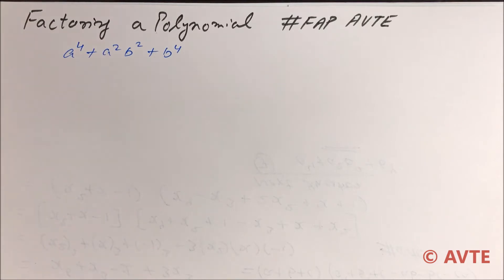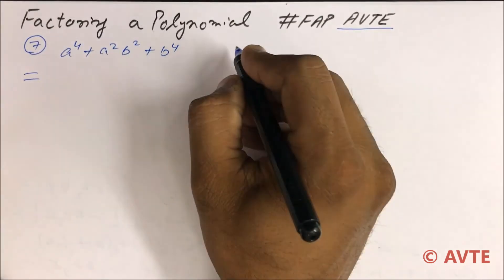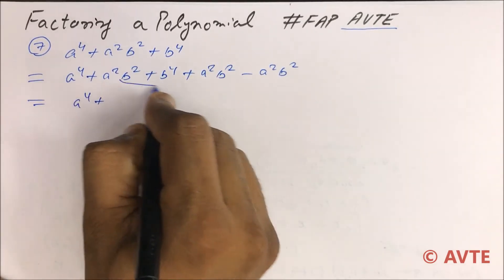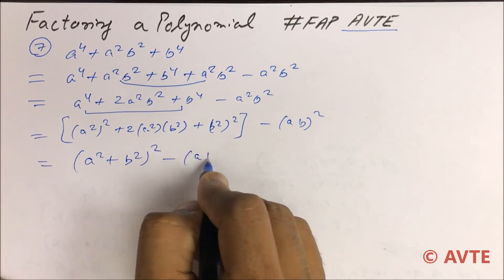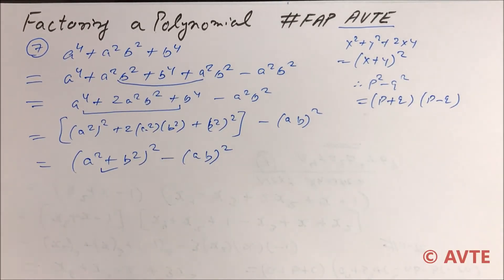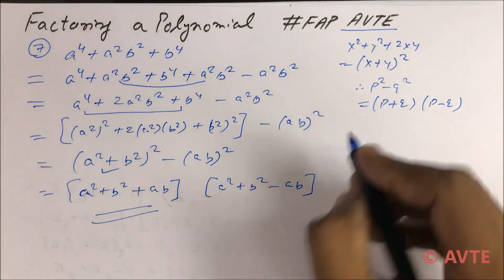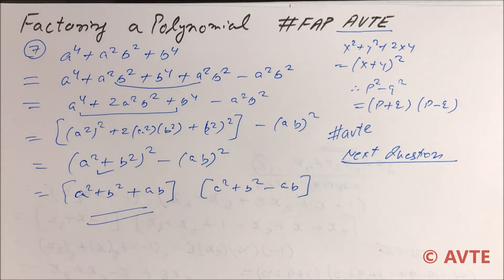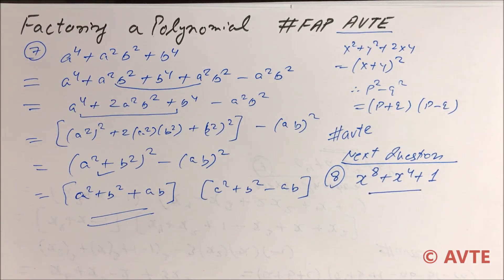Factoring a POLYNOMIAL || a^4 + a^2b^2 + b^4 || Algebraic Identities || Q 7 | HOTS | CBSE | NTSE